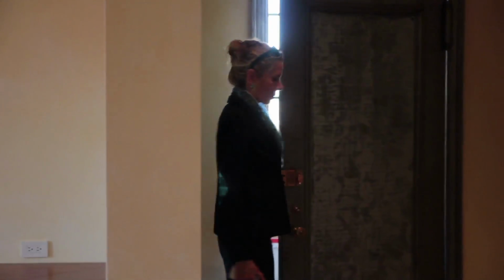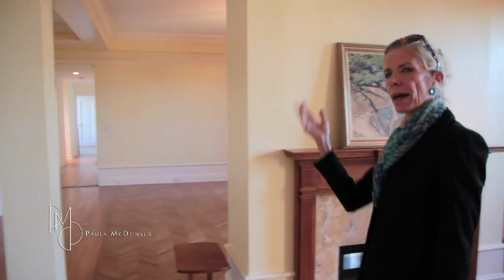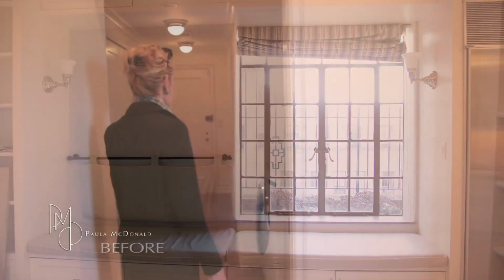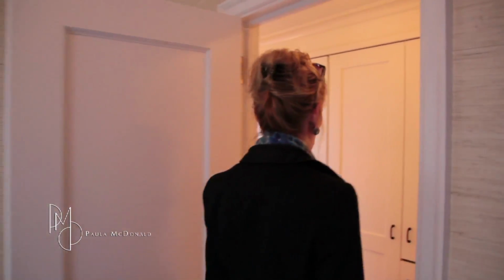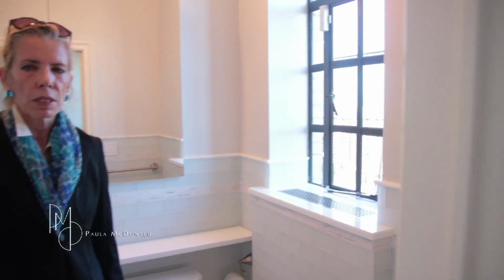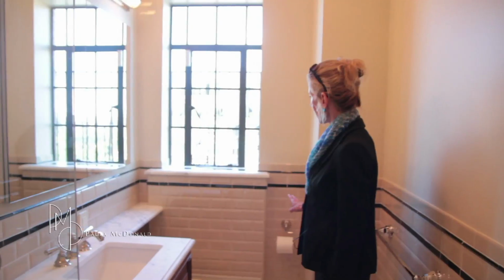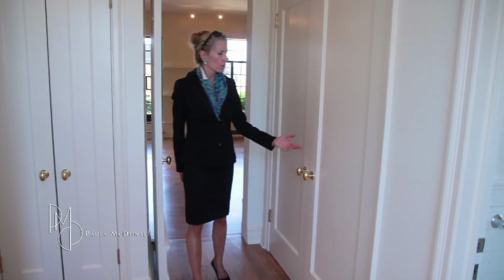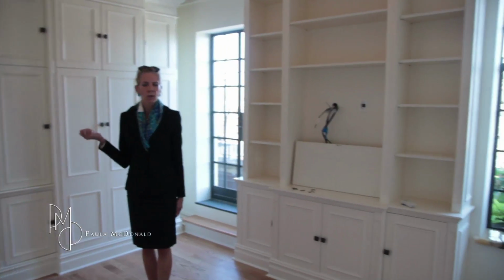Stunning NYC Penthouse Renovation After - 300 CPW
Get an insider's tour of a Central Park West penthouse's transformation with renovation and design build expert Paula McDonald. From concept to construction to completion, Paula walks you through her complete remodel of a Central Park West home including landmark window replacements that required kitchen renovation of part new/ part old, new pocket door, built ins, fireplaces with antique mantels and stone surrounds and hearths, onyx window sills, terrace door steps, closet additions, gut renovation of several bathrooms to remain “prewar” style with a twist, New Wide Plank oak floors in kitchen/office area, Complete new office built ins, new wall treatments, lighting and elevator vestibule redone!!
Construction Duration: 4 months